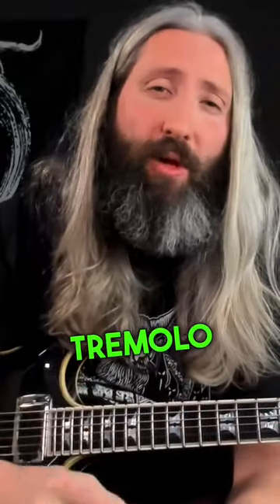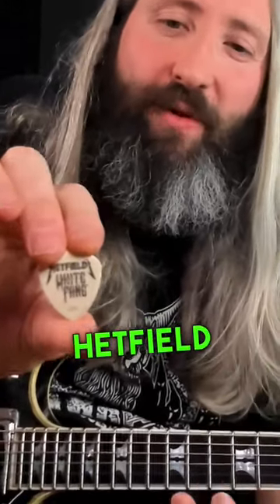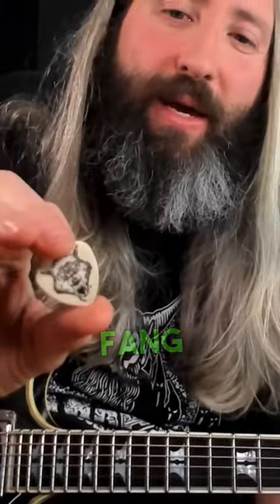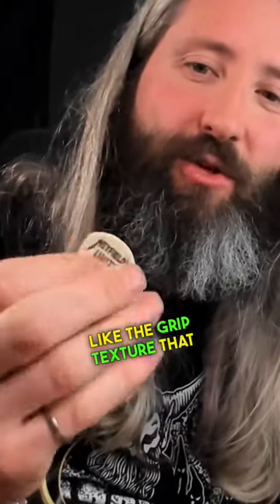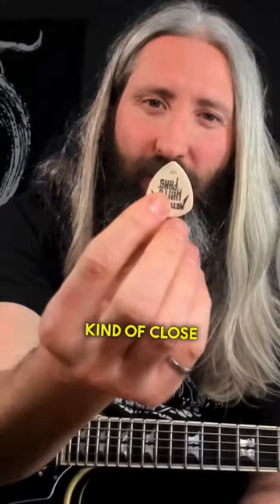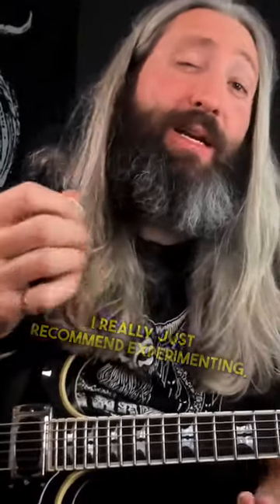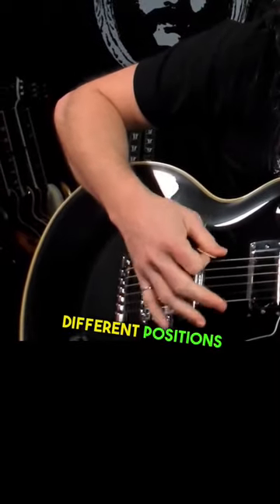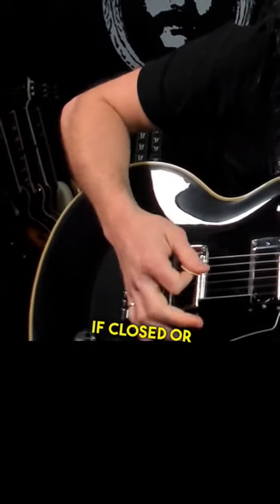Tremolo Picking and the Hetfield White Fang Pick